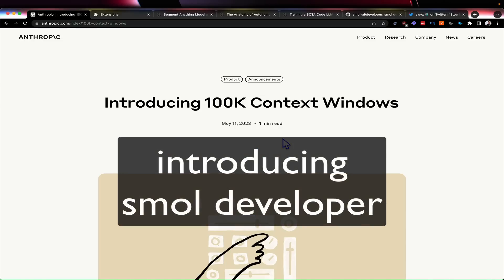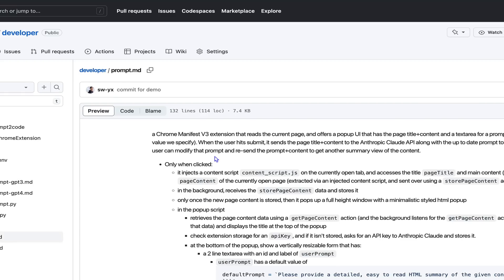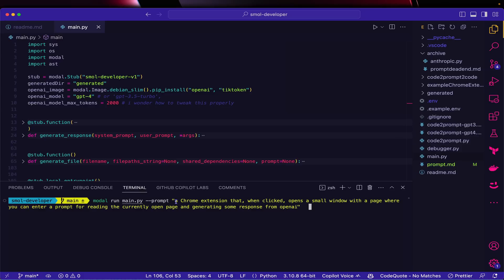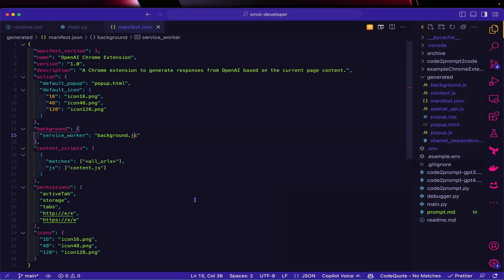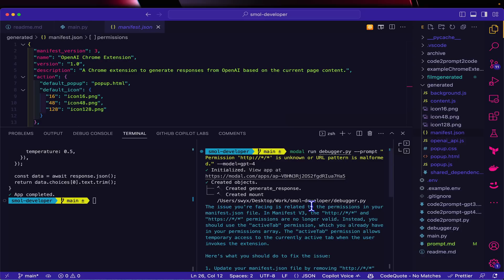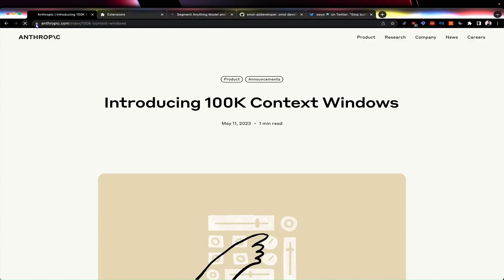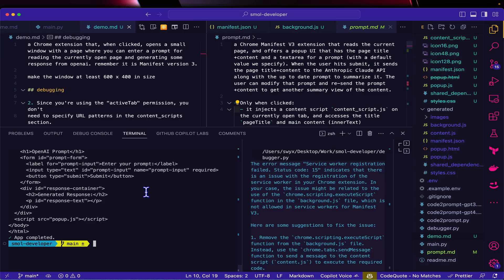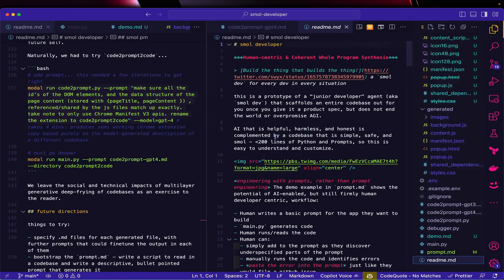🐣 Introducing smol-developer - Human-centric & Coherent Whole Program Synthesis